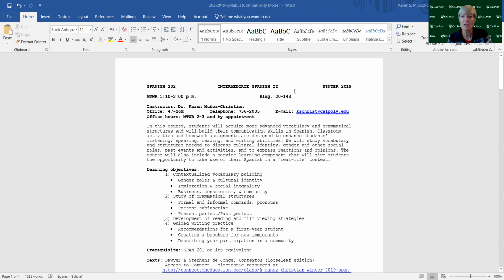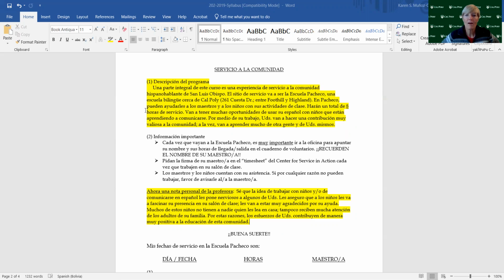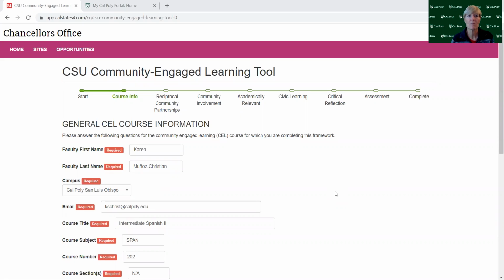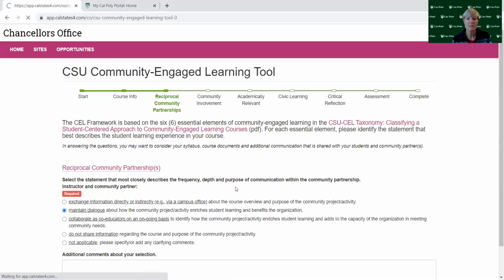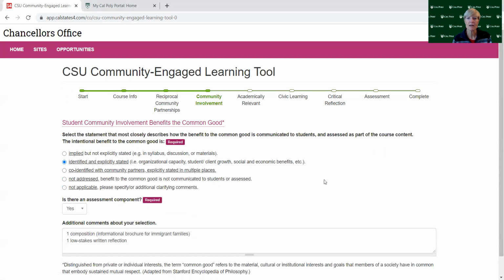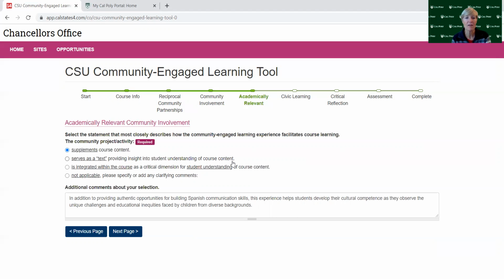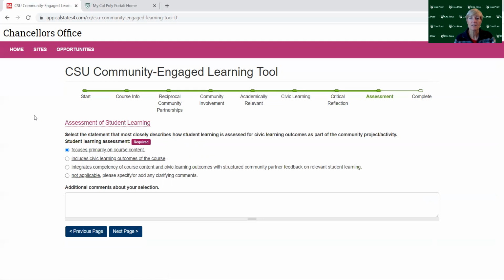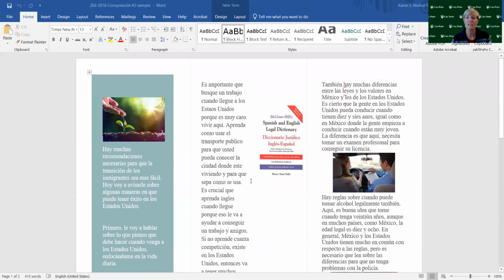Service Learning Course by Karen Muñoz Christian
Dr. Muñoz Christian discussing her SL course with respect to the CEL Attribute Survey by the CSU Chancellor's Office.